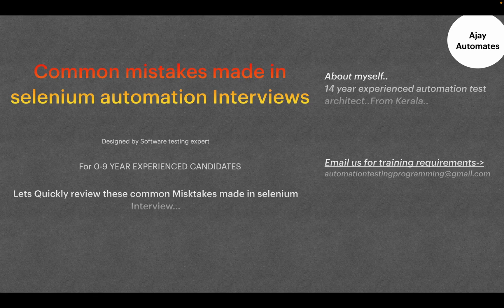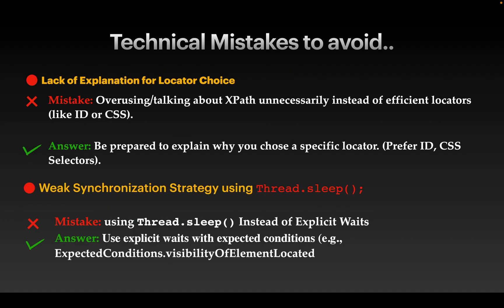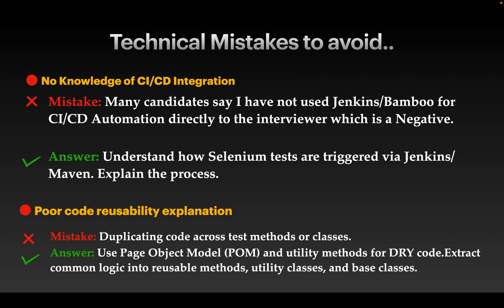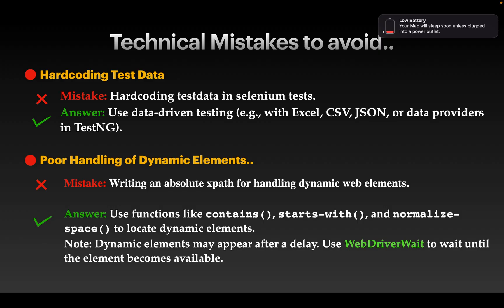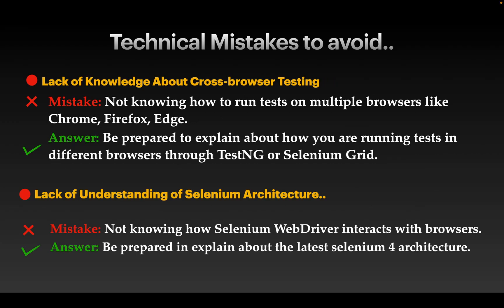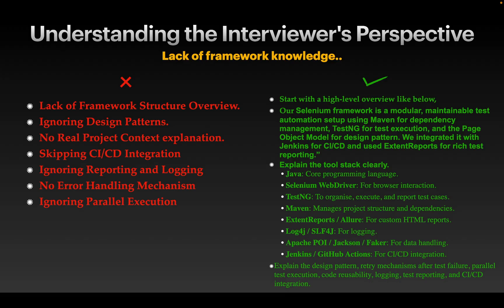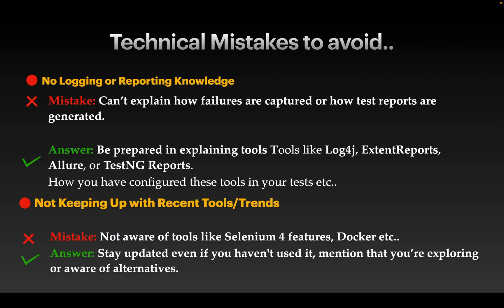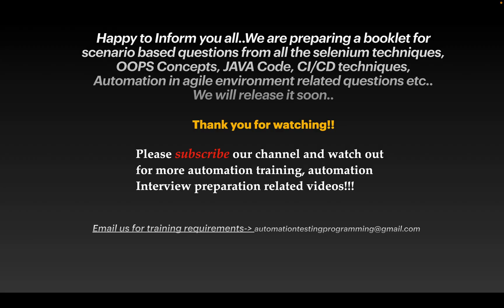Selenium automation Interview mistakes to avoid | Interview tips | Ajay automation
Are you preparing for a Selenium automation interview? 🚀 Don't let common mistakes cost you the job! In this video, we break down the most frequent interview blunders made by candidates in Selenium and automation testing interviews—and how to avoid them.

✅ Topics Covered:

Common technical errors in Selenium interviews

Misunderstanding locators and waits

Poor explanation of frameworks (POM, TestNG, etc.)

Lack of real-world automation examples

Inadequate test strategy or debugging approach

Communication and soft skill gaps